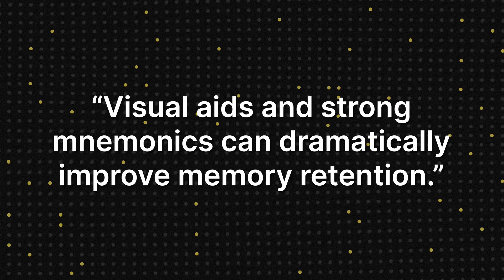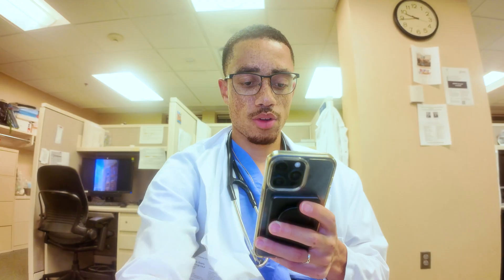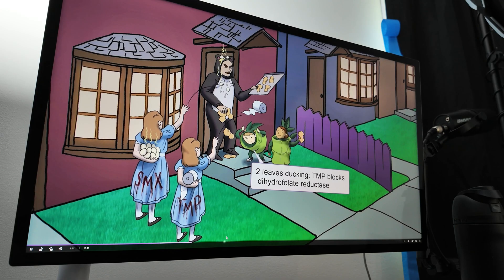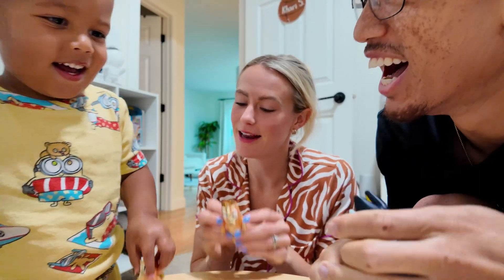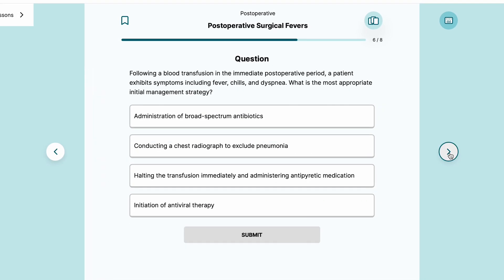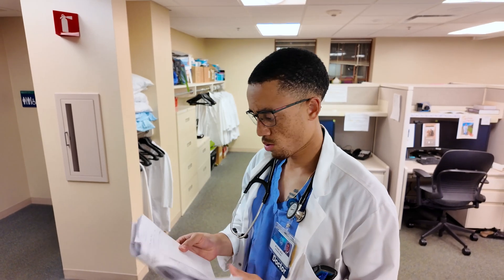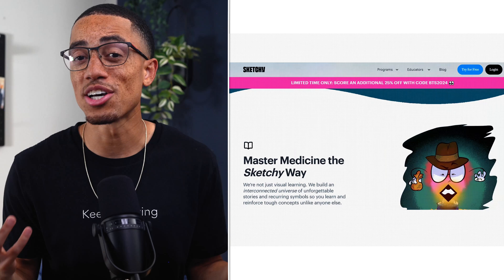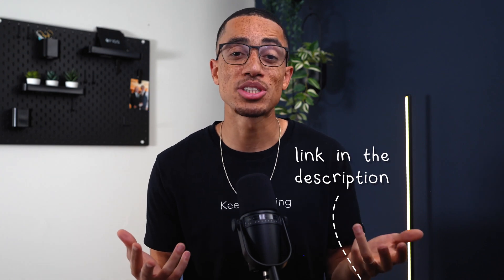How Cartoons Are Revolutionizing Medical Education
👋 Hey Fam!

Resources To KeepEvolving

📧 Weekly Growth Newsletter – A free newsletter where I share stories and evidence based strategies designed to keep you inspired and on track to become the best version of yourself.

📰 The Evolving Student Newsletter – A free 10-email series delivering evidence-based strategies to enhance your learning journey.

🎓 The Evolving Student Course – A 30-day challenge designed to transform you into an elite learner, offering proven strategies to unlock your academic potential.

👥 Teach As You Learn Community – A supportive network of aspiring and practicing physicians committed to mentorship, guidance, and collaborative growth.

🦴 Ortho Essentials 101 by NailedItOrtho – Master the fundamentals of orthopedic surgery with this comprehensive course, designed to help you stand out in the field. Master orthopedic fundamentals

🎯 The Match Guy Services – Receive expert guidance on residency applications, personal statements, and interview preparation to navigate the competitive medical field successfully. Secure your MATCH

🛍️ Amazon Storefront Check out essentially everything I use in my personal and professional life, from my reading list to the my favorite pieces of tech.